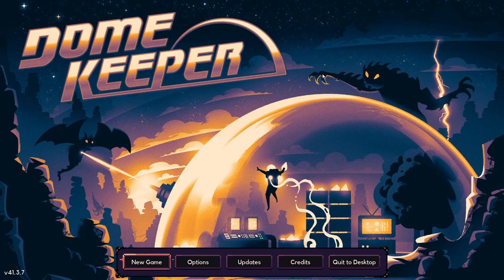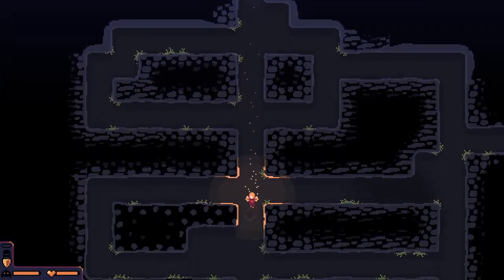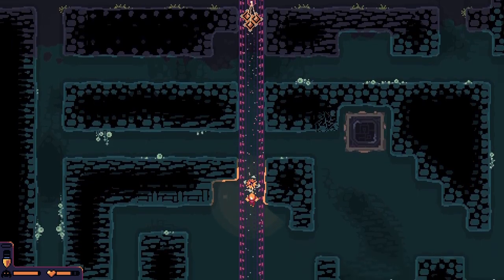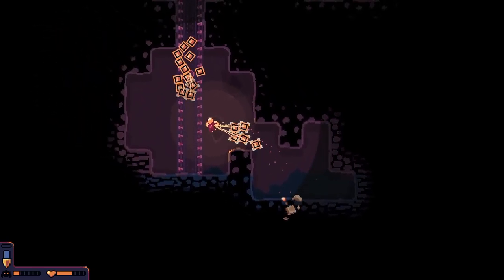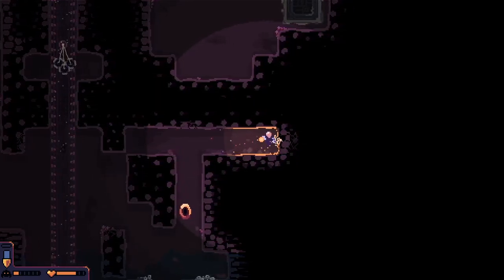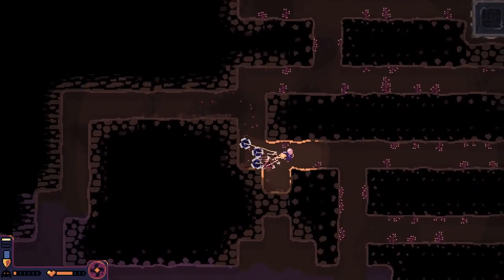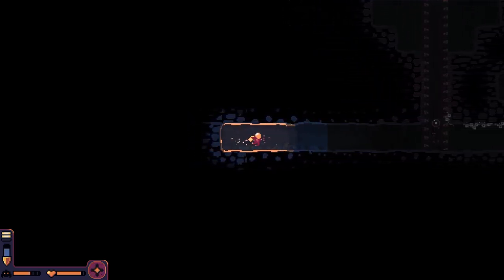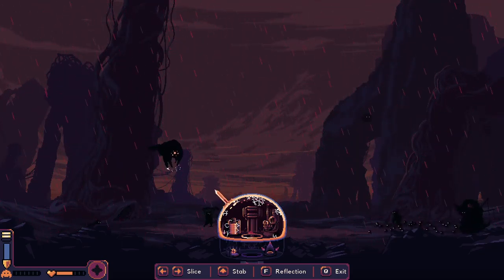Dome Keeper | GamePlay | Let's Play | (FULL RELEASE) Ep16 (I'll just repair after this fight...)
Dome Keeper | GamePlay | Let's Play | (FULL RELEASE) Ep16 (I'll just repair after this fight... SMASH... Oh...)

DEVELOPER: Bippinbits
PUBLISHER: Raw Fury